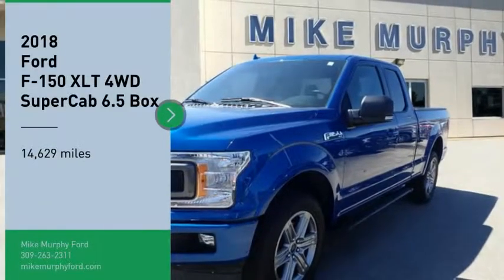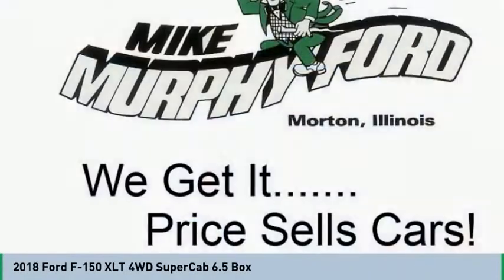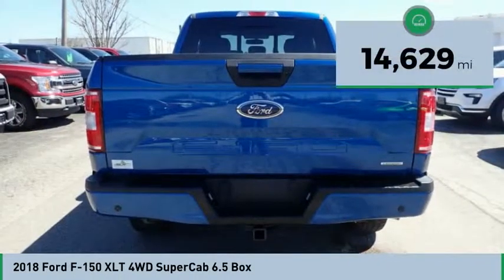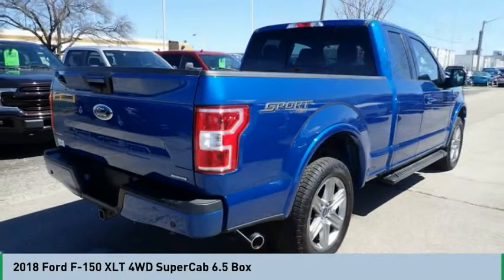2018 Ford F-150 2018 Ford F-150 FOR SALE C14007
2018 Ford F-150 XLT 4WD SuperCab 6.5 Box

565 W. Jackson St.

We get it... Price Sells Cars!! * 6 Cylinder engine *   * Check out this 2018 Ford F-150 XLT 4WD SuperCab 6.5 Box * * 2018 ** Ford * * F-150 * * XLT 4WD SuperCab 6.5 Box *  This Lightning Blue 2018 Ford F-150 XLT 4WD SuperCab 6.5 Box might be just the super cab pickup 4x4 for you.  It has a 6 Cylinder engine.  A timeless lightning blue exterior and a black interior are just what you need in your next ride.  You can trust this super cab pickup 4x4 because it has a crash test rating of 4 out of 5 stars!  Don't regret waiting on this one!